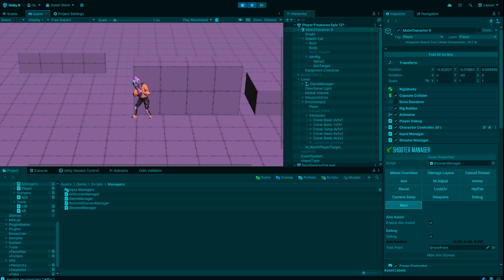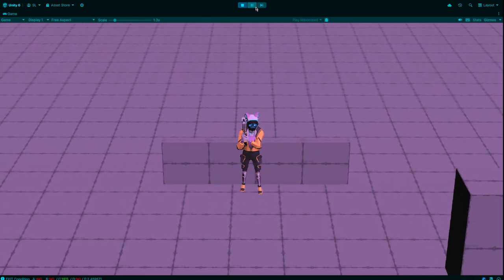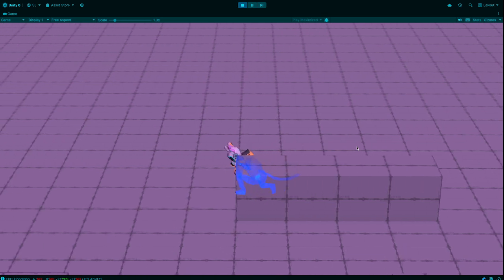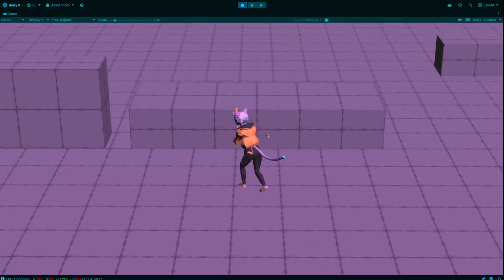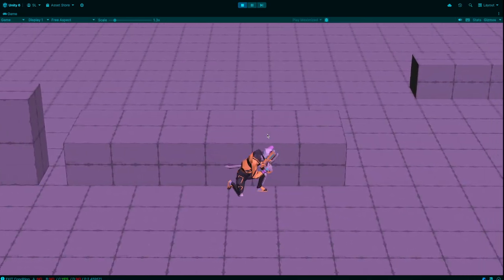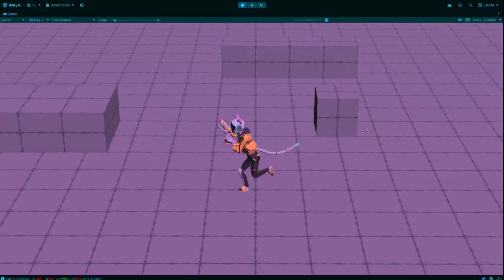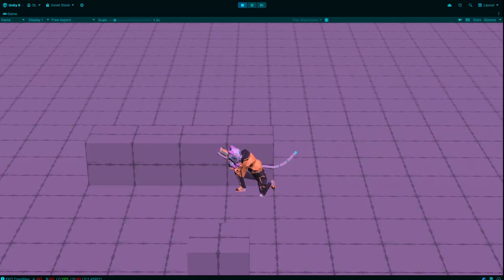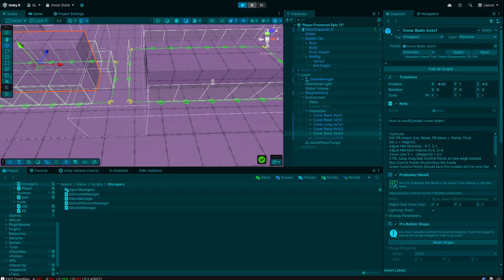Dev Log #14 - Cover to cover transitions - Jump over cover